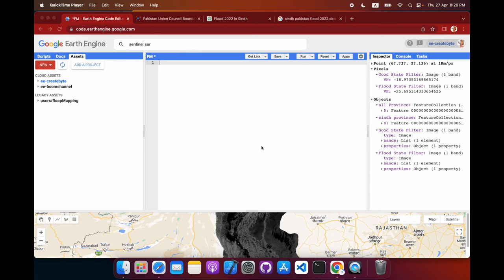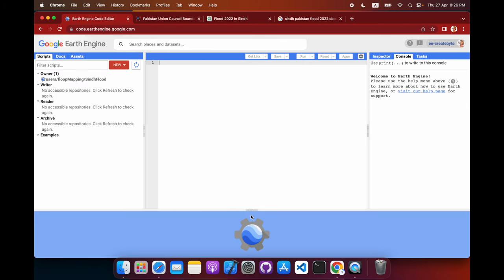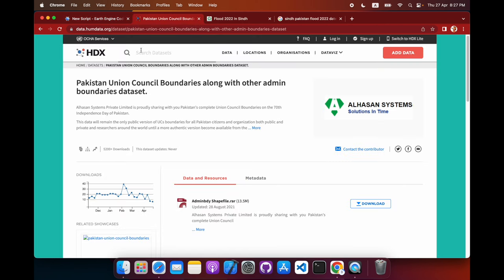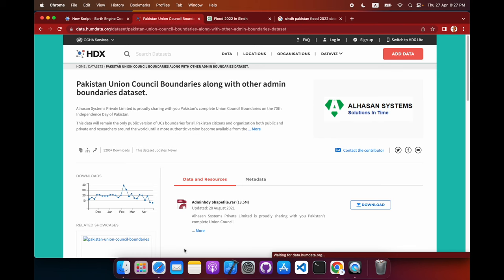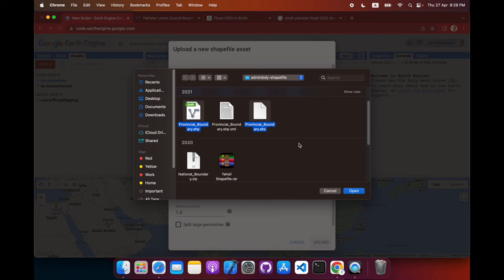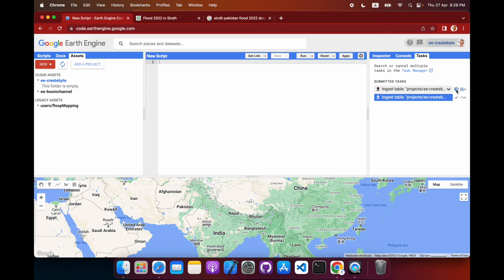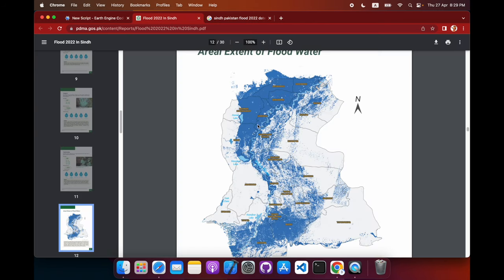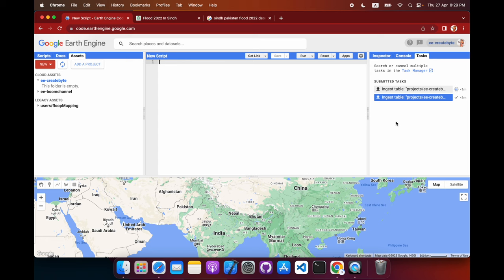Flood Mapping Google Earth Engine Using Sentinel SAR Satellite Imagery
In this video, we explore the powerful capabilities of Google Earth Engine and Sentinel SAR dataset for flood mapping and assessment. Using remote sensing data and advanced techniques, we demonstrate how to quickly and accurately identify flooded areas, estimate flood extent and analyze flood dynamics over time.

We begin by introducing the basics of Sentinel SAR data and Google Earth Engine, and then move on to applying these tools for flood mapping and assessment. We showcase several examples of how these techniques have been used in real-world scenarios, such as during natural disasters and for environmental monitoring.

Our step-by-step guide will help you to gain a deeper understanding of how to use Google Earth Engine and Sentinel SAR data to analyze and visualize flood patterns. We also discuss the importance of accurate flood mapping and how it can help to mitigate the impact of floods on local communities.

Whether you are a researcher, student or someone interested in learning more about flood mapping and assessment, this video is a must-watch. Join us on this journey as we uncover the potential of Google Earth Engine and Sentinel SAR data for flood analysis.

-check comments for the Function code and links for feature boundary!!